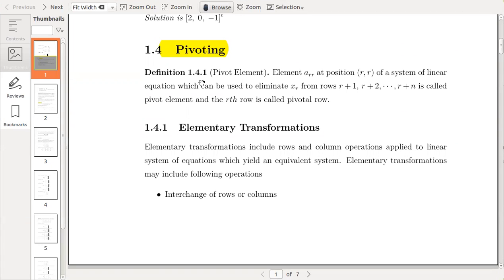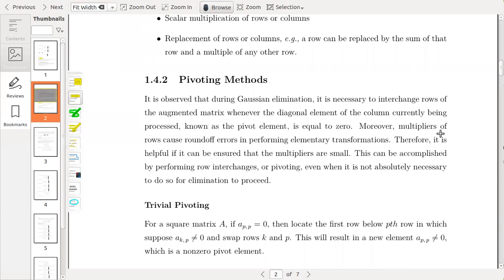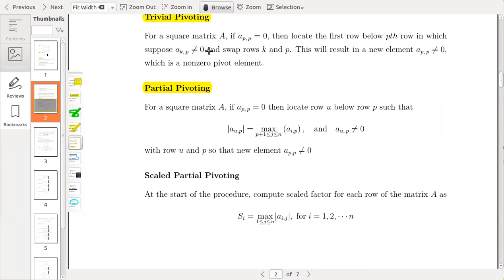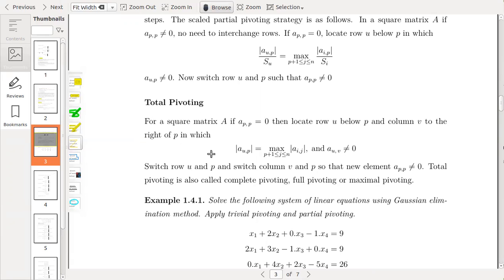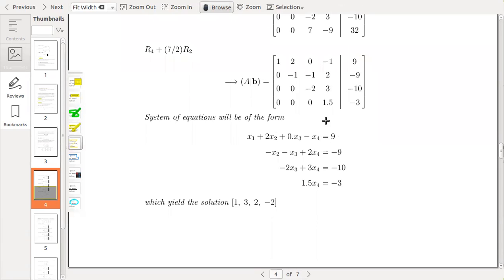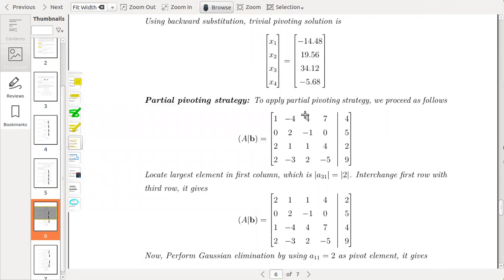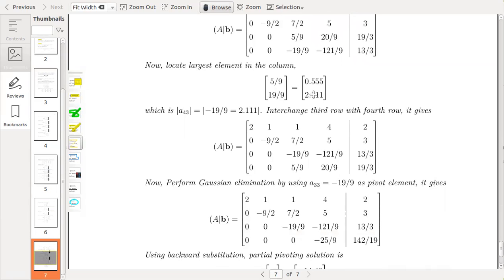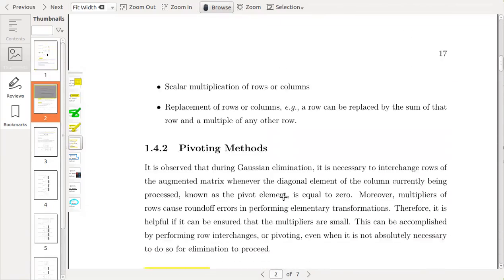Pivoting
Trivial pivoting, Partial pivoting, scaled partial pivoting, total pivoting